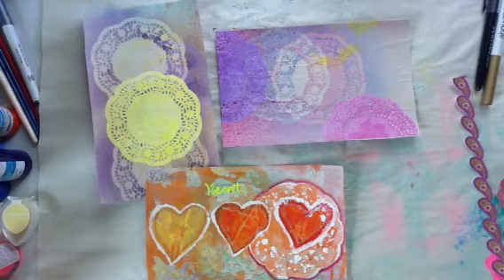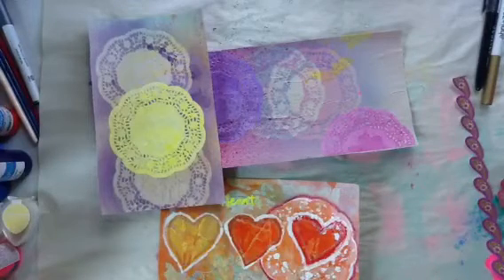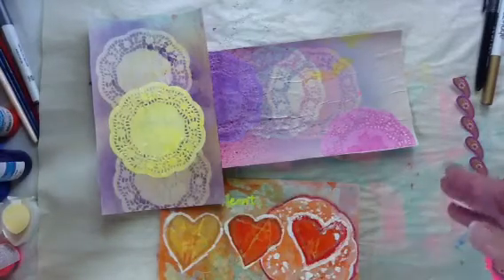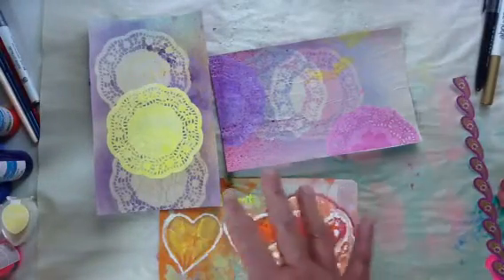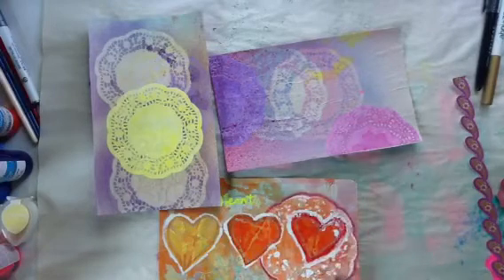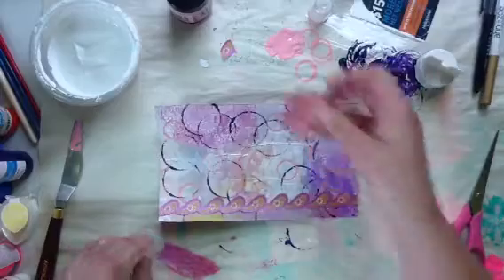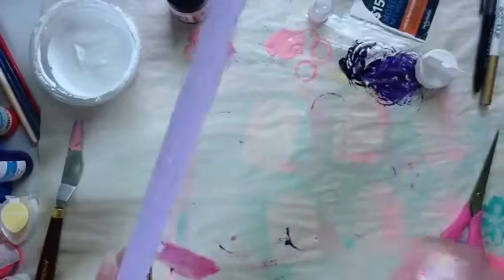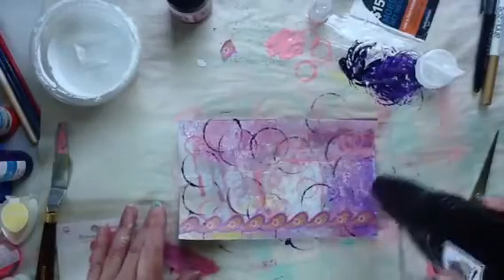Process Video Mixed Media ICAD: Days 18 & 19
I turned on my video while I completed one of my cards.  The last minute cuts off, sorry about that. I will show the finished card in my next video. Enjoy!  Sue